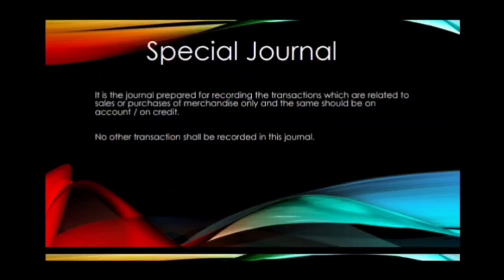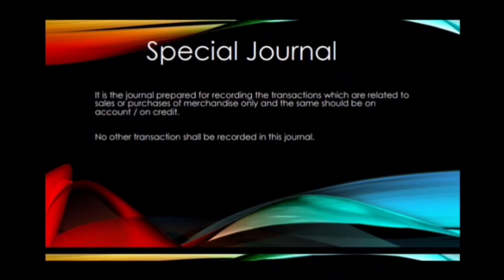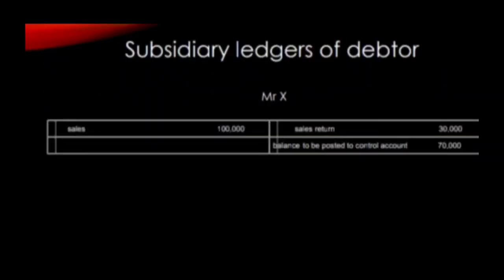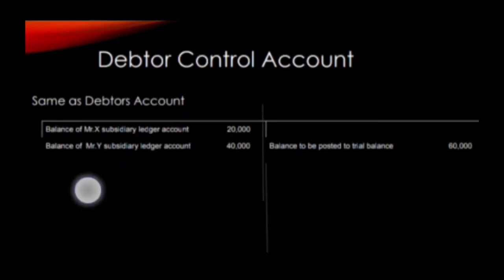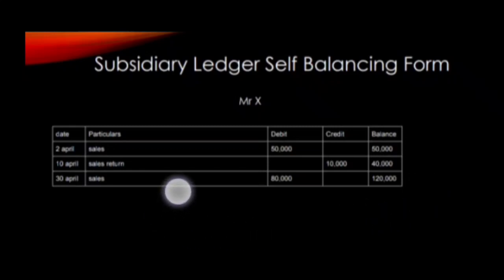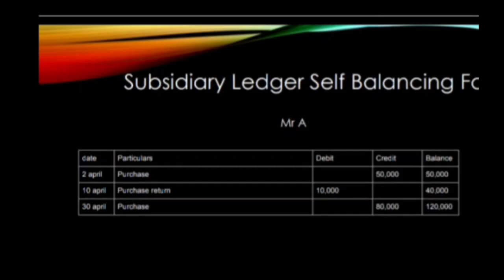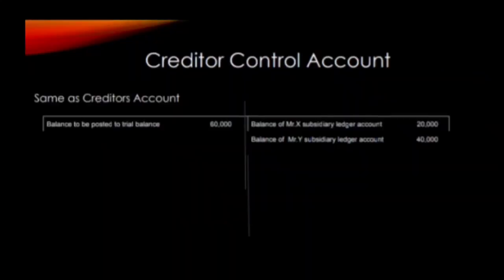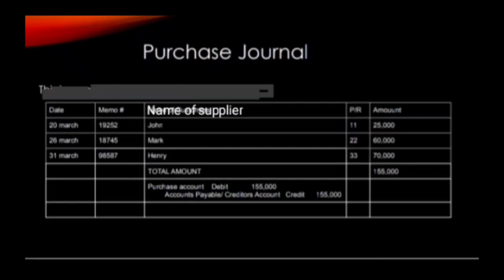Special journal | subsidiarybooks control account | accounting | House of commerce